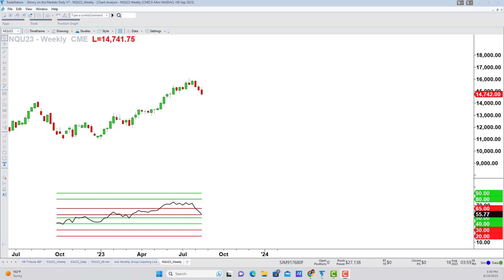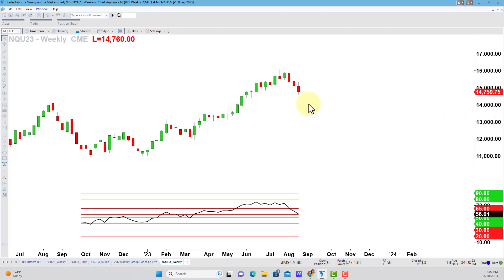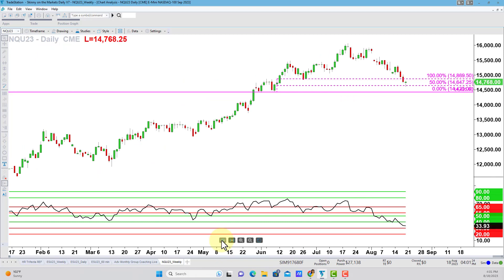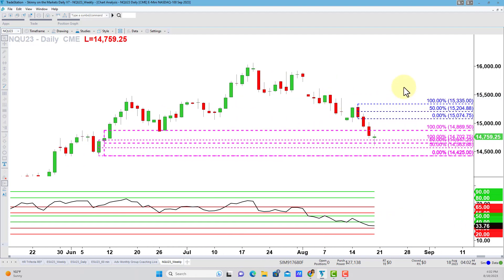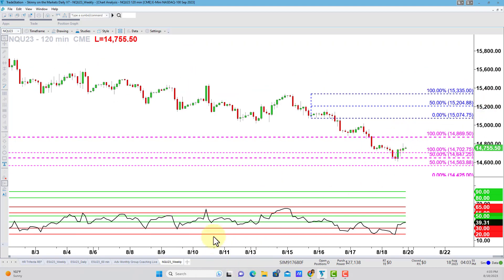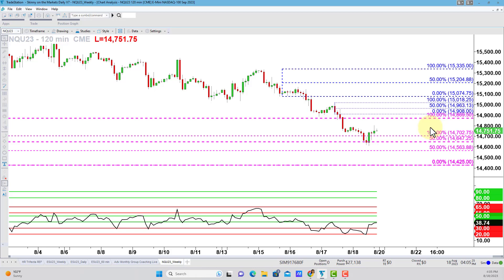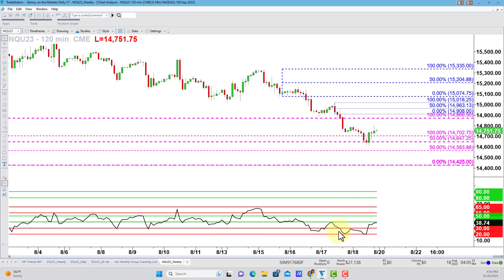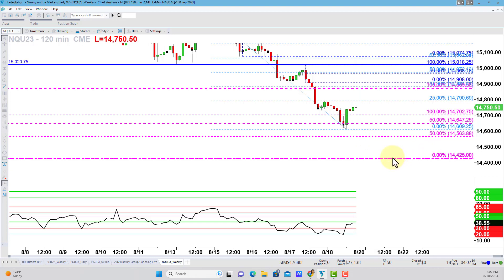E-mini Nasdaq 100 Futures Debrief Amidst Broad Market Tumble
The early week wobble in the markets turned into a full bear throwdown. So into today’s close I took a close look at the E-mini Nasdaq 100 futures.

Watch this 9-minute video:
--Complete Weekly, Daily, 12--min time frames analysis of NQ futures
--A second hack this week for retracement tools
--Key levels to digest into next week’s trading

To join my Tribe of traders and investors looking to give themselves and their families the life they deserve,